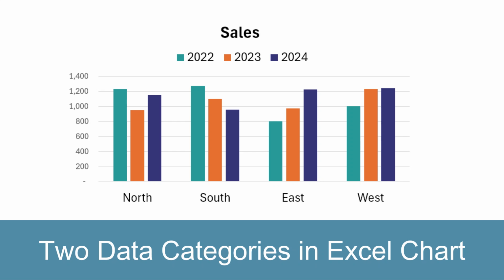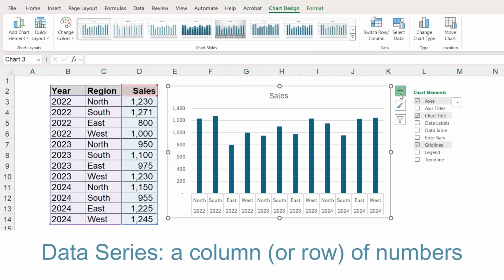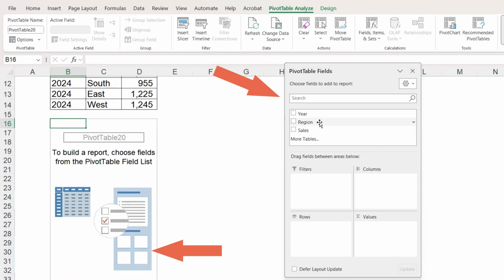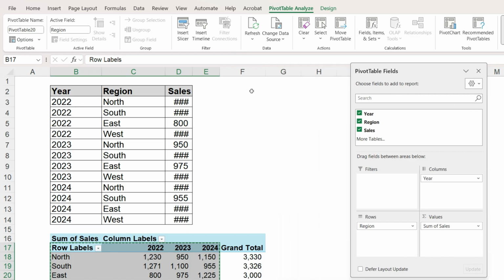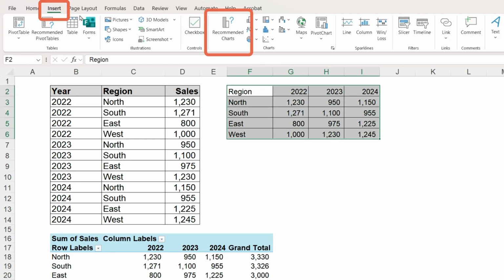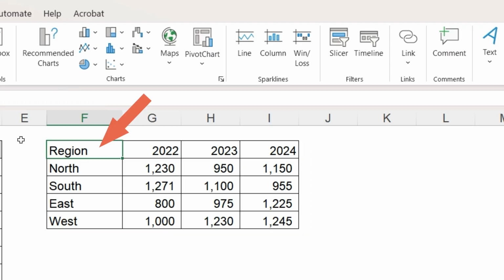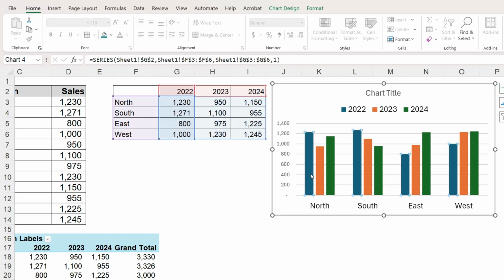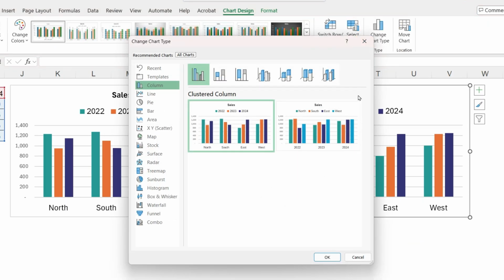Excel Bar Chart with 2 data categories - Quick Tutorial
Learn how to create a bar chart with two categories of data in Microsoft Excel. We will create a clustered column chart to report Sales by two categories: Region (on the x-axis) and Year (in the legend). This video explains how to transform the data into the correct format using a pivot table, and how to resolve the issue of using Year (which is a number) as a categorical data type.
PRACTICE FILE - click this link to download the Excel workbook used in the video (it will download to the default download directory on your computer):

I also created a longer, more detailed video about this same topic, if you’re interested:

CHAPTERS:
00:00 Introduction
00:35 Pivot the data
01:37 Year as category
02:18 Create the chart
02:47 Switch categories